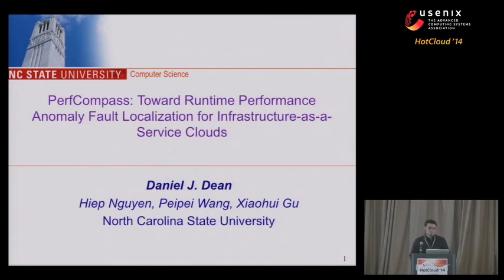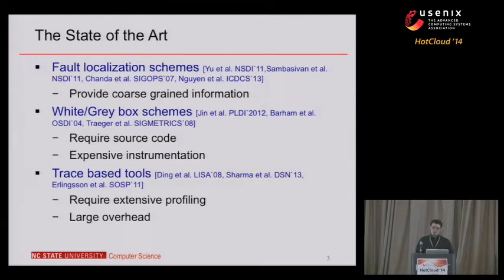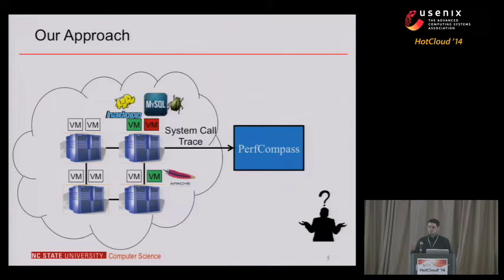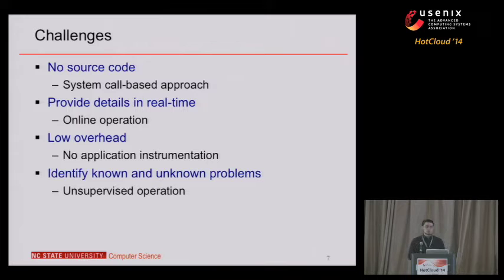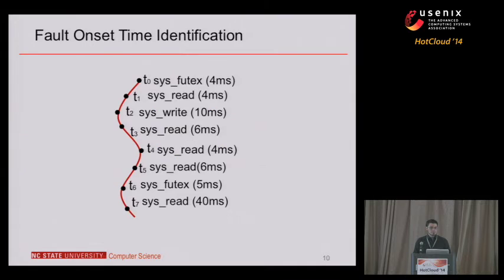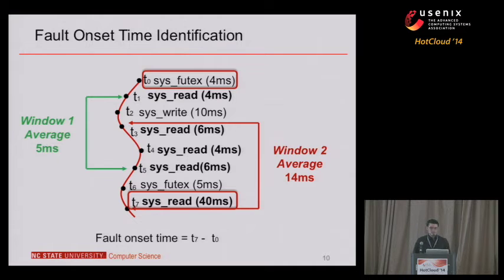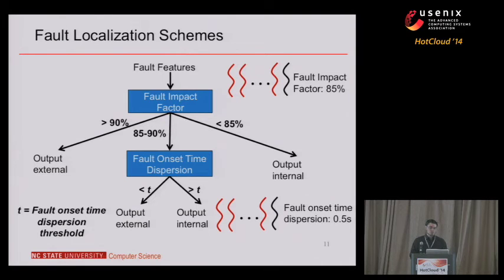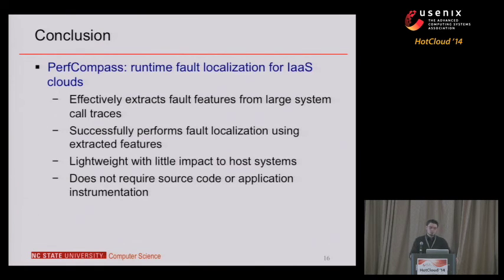HotCloud '14 - PerfCompass: Toward Runtime Performance Anomaly Fault Localization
PerfCompass: Toward Runtime Performance Anomaly Fault Localization for Infrastructure-as-a-Service Clouds

Daniel J. Dean, Hiep Nguyen, Peipei Wang, and Xiaohui Gu, North Carolina State University

Infrastructure-as-a-service (IaaS) clouds are becoming widely adopted. However, as multiple tenants share the same physical resources, performance anomalies have become one of the top concerns for users. Unfortunately, performance anomaly diagnosis in the production IaaS cloud often takes a long time due to its inherent com- plexity and sharing nature. In this paper, we present PerfCompass, a runtime performance anomaly fault lo- calization tool using online system call trace analysis techniques. Specifically, PerfCompass tackles a chal- lenging fault localization problem for IaaS clouds, that is, differentiating whether a production-run performance anomaly is caused by an external fault (e.g., interfer- ence from other co-located applications) or an internal fault (e.g., software bug). PerfCompass does not require any application source code or runtime instrumentation, which makes it practical for production IaaS clouds. We have tested PerfCompass using a set of popular soft- ware systems (e.g., Apache, MySQL, Squid, Cassandra, Hadoop) and a range of common cloud environment issues and real software bugs. The results show that PerfCompass accurately diagnoses all the faults while imposing low overhead during normal application exe- cution time.